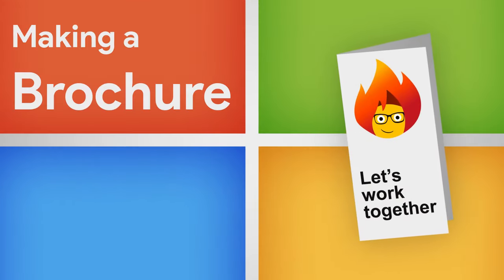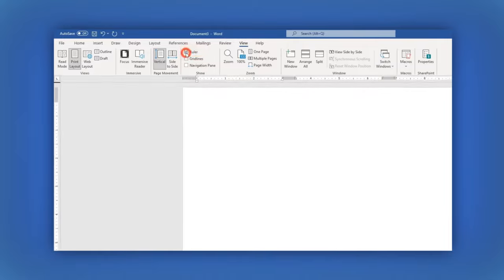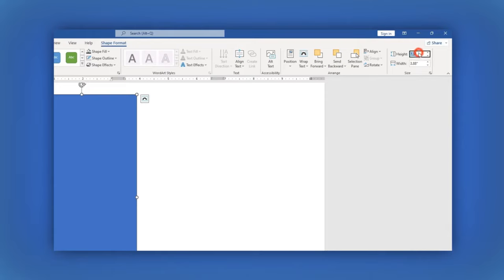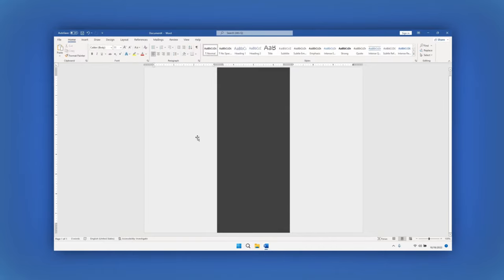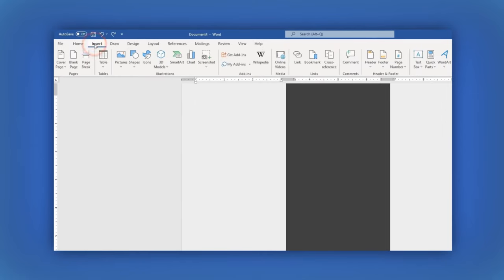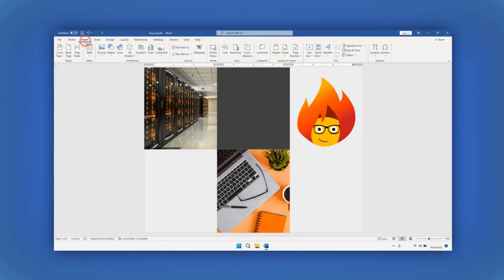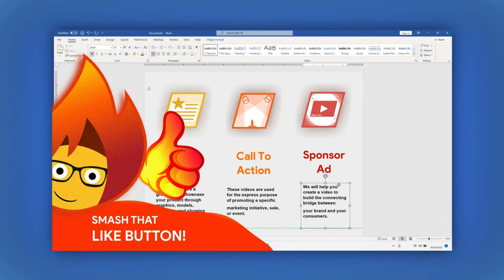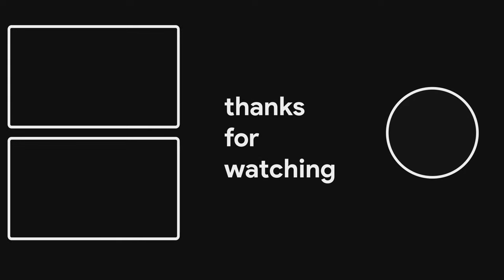How to make a brochure in Word [Quick Tutorial]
How to Create a Brochure in Microsoft Word

Lets learn how to do this brochure in word
Being on the Home page select “Blank document”. If you click on the NEW tab you can also select the blank document option too.

SETTING UP THE PAGE
In the main menu select Layout  HERE.
Now of the options available let’s start setting up
the margins. Click on it and select narrow. In the second section Orientation  select  Landscape option.
In the size section select Letter which is the first option.  Finally in the column section select the third option: three.

Now in the main menu click on view and activate the ruler HERE.
STRUCTURE OF THE BROCHURE
For both the front and back of the brochure we need 3 rectangles which will be the pages. The first page will be the front cover and the second page the back cover.

Let’s start creating the first page. First let’s create a rectangle. In the main menu select insert then select shapes.  A menu is opened and in the rectangle section click the first shape HERE.

Now start dragging your mouse to create the rectangle. Once you release the mouse the shape format is opened in the main menu. In this section let's start formatting the rectangle. On the right side in the height field type: 8.5 and for the width type: 3.66.

Be sure your shape is selected, then go to the middle of the page HERE. Click on the shape fill option to establish a color. For example, let's select this one. Now in the second option shape outline, click on No outline. Once you have formatted the rectangle hit CTRL or Command + C to copy the shape then CTRL or Command + V to paste it.  In this example paste it twice. Now click in the middle of the shape to position each of them.  For the rectangle in the middle lets change the color clicking again on the fill shape option.

Finally Select your shape and … click on Wrap text HERE. Then select the Behind text option and activate the Fix position on page.
Let 's repeat this process for each shape. Then  position each of them. Be sure you select each shape by clicking on the middle of them.

To create the second page go to the main menu and click on Insert then select the Blank page option.

In this new page let’s create 3 rectangles following the same process we just described.

Adding Images
Let’s add some images to the design. I have prepared some images. You can see the link to them in the description below.
Go to the main menu and click on insert then on pictures.
For this example I have mine in my computer. That's why I click on this device option. Let’s select all of them then click on the insert button.

Now you must format each picture in order to move them wherever you want. Once you select the image you can see that the picture format is open in the main menu. Let’s click on the wrap text option HERE  and then select in front the text option. Now click on the wrap text option again and then select fix position on page option. Let’s repeat the same process for each image.
To move your image just click on it and move it wherever you want.

Add text
To add text go to the main menu and click on insert then text box. Now click on the draw text box option HERE.

Click and drag it to wherever you want to add the text.
If you want to move the text in front of the shapes, we need to format it. In the shape format section click on the shape fill and check the no fill box. Then in the shape outline check the no outline box.
If you want to edit your text go to the main menu and click on home. Here you can edit the font, size and all other styles that WORD offers you.
For our second page let’s repeat the same process we did adding images and text.

Saving and printing your brochure
Don't forget to save your brochure by hitting CTRL or Command + S or go to the main menu and click on file then select save as. Type the name of your document in the file name field. In the save as type field we recommend you choose the pdf format because it is a very useful format.
If you want to print it hit CTRL or Command + P and follow the instructions
We’re sure your brochure looks amazing.